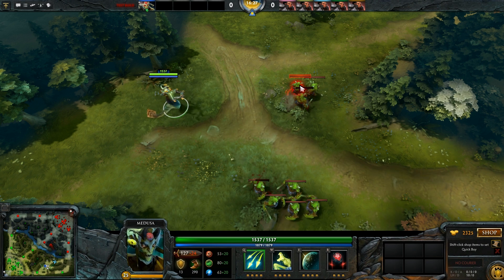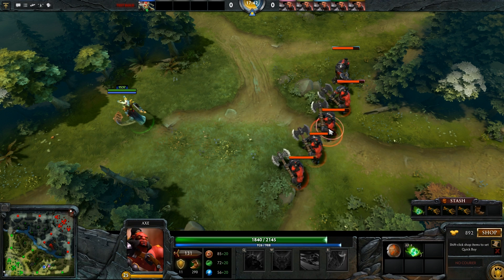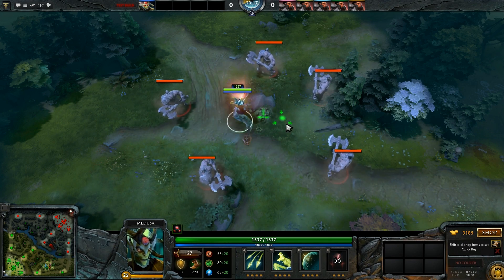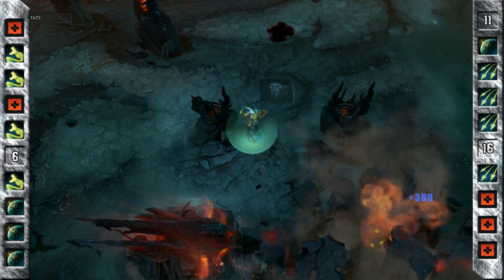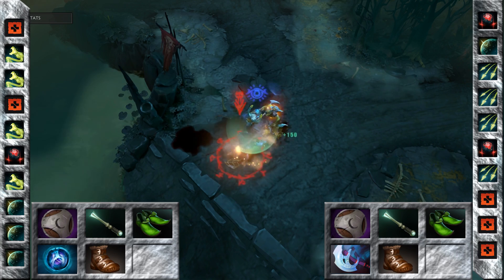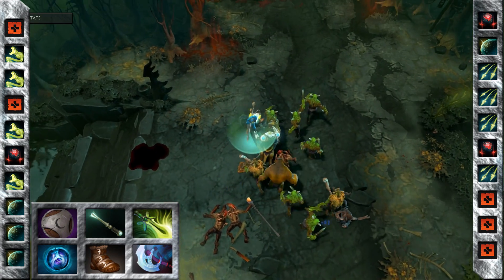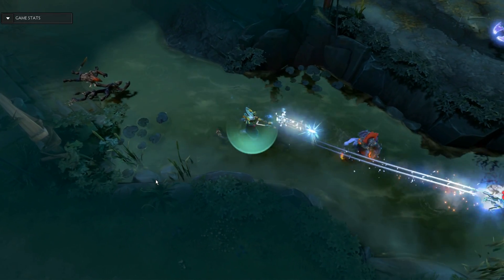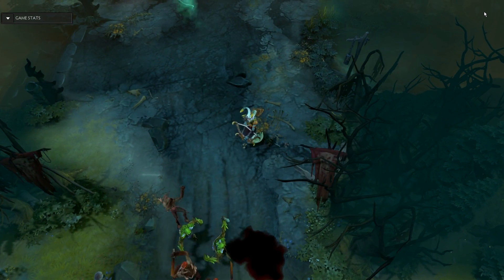Medusa - DotA2 Guide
A quick and simple how to play guide to Medusa the Gorgon in DotA 2. Which will give a good foundation to build on. Covering her skills, skill build, item build and gameplay.